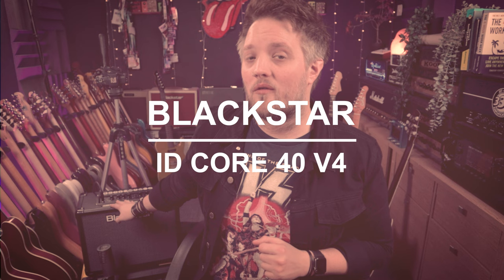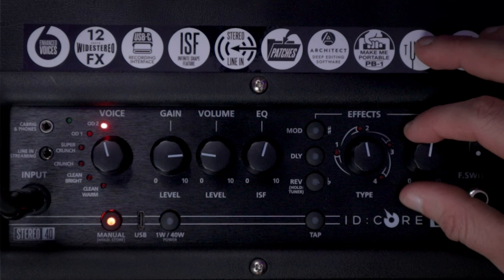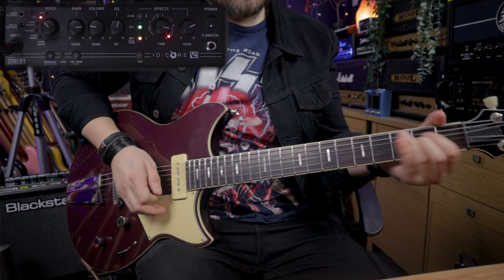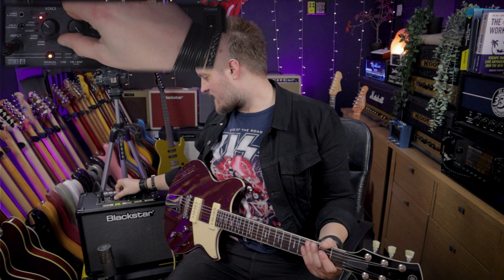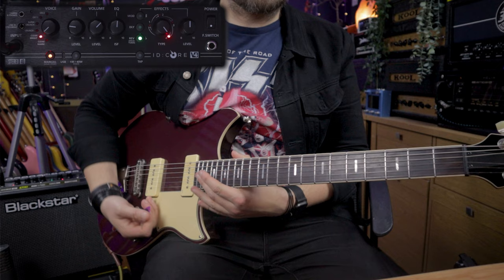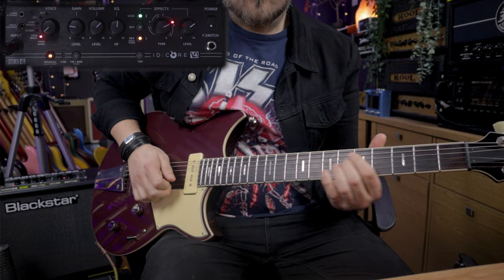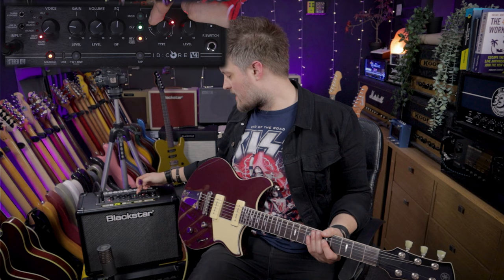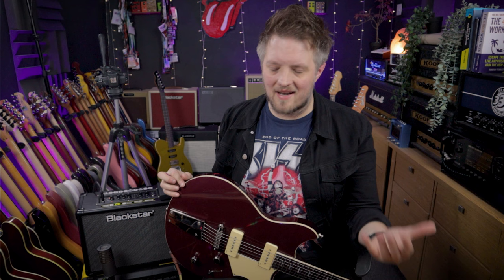Why You Need the Blackstar ID:CORE V4 Stereo 40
One of the Best Practice Amps - Blackstar ID:CORE V4 Stereo 40

In this video I am checking out the Blackstar ID:Core Stereo 40 v4. The ID:Core series has been a part of the Blackstar catalogue for quite a while this latest iteration takes the amp range that people already love and make it that little bit better!

The V4 range features some enhancements including changing to USB-C, an aluminium faceplate over the old plastic face plate and a 1w power scaling button.

The amp still has the familiar layout of 6 voices and it still has all the effects you remember from the other amps in the line.

In the video I am using my Yamaha Revstar Standard RSS02T and the amp is mic'd with an Aston Origin Microphone.

Intro - 00:00
What is the Blackstar ID:Core 40? - 00:41
Blackstar ID:Core 40 v4 Specs - 02:00
Other Gear Used in The Video - 11:10
Preset Mode - 11:24
Manual Mode - 14:55
Clean Warm Voice - 15:44
Clean Bright Voice - 16:58
Crunch Voice - 17:59
Super Crunch Voice - 19:15
OD1 Voice - 20:48
OD2 Voice - 22:49
Reverbs - 25:07
Modulation - 28:43
Delays - 38:21
Mixing Effects - 43:28
Using the Blackstar PB-1 Powerbank - 45:14
My Thoughts - 47:56

HUGE Thanks to my Patreons:
Adam A, Steven S, Gery S